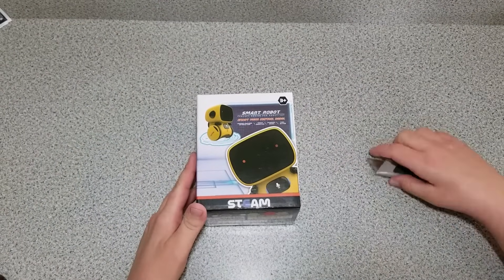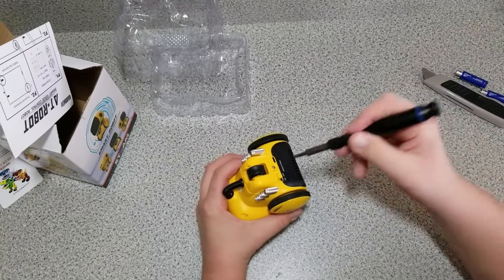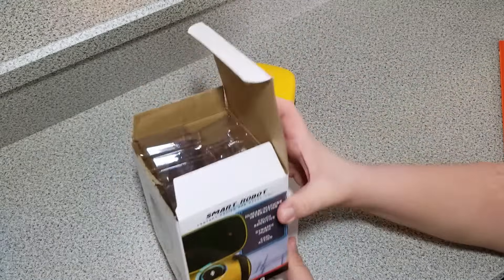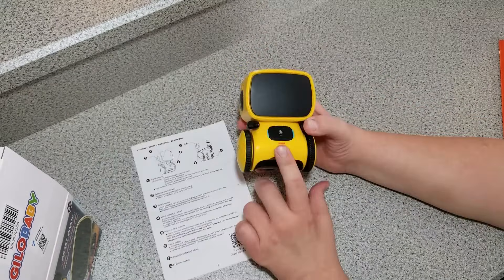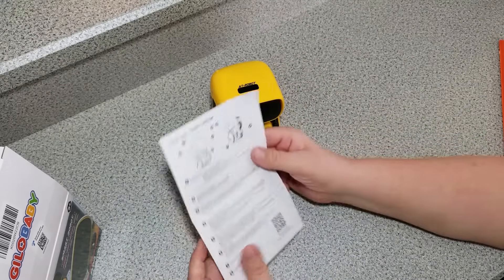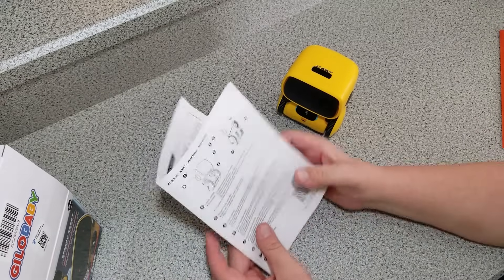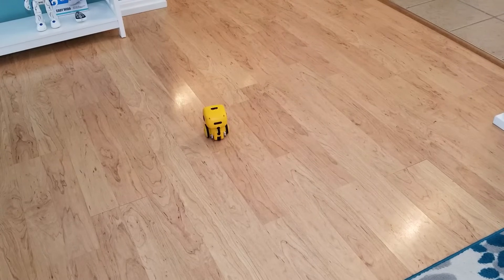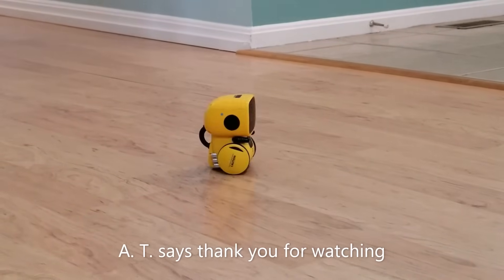A.T. - The Interactive SMART Robot STEM Toy Review and Operating Instructions Video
10:20 - skip to see the robot in action!

- Keenstone battery recharger (one of the best i've used)

This smart robot can be tricky to use at first. This video was created to clear up any questions you may have about your new purchase.

A.T. smart bot is an interactive robot for ages 3+. Some of his features include dancing, singing, speaking, recording voice messages, touch control, and voice control.
Purchased from Amazon.   ASIN: B07MYXN955